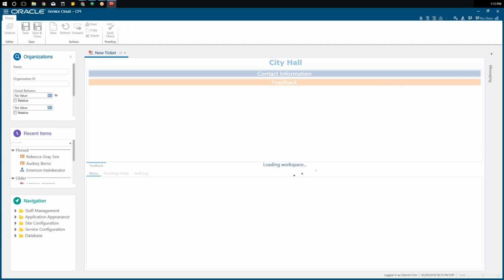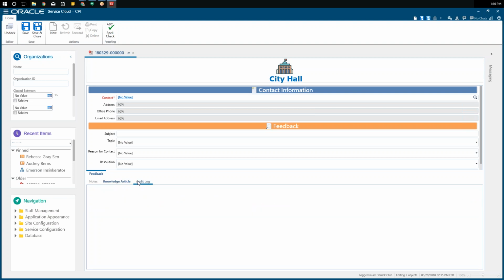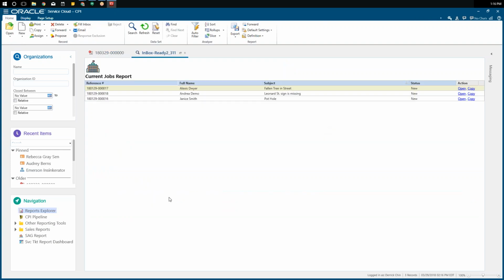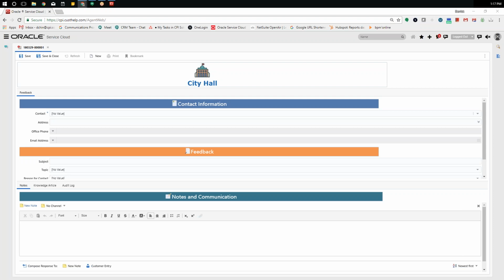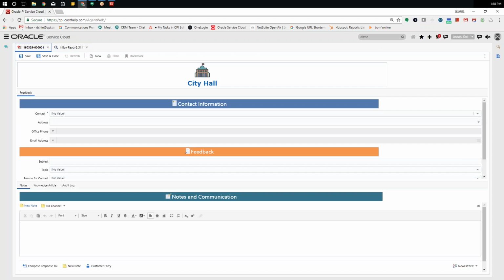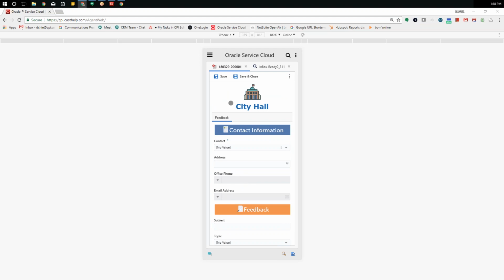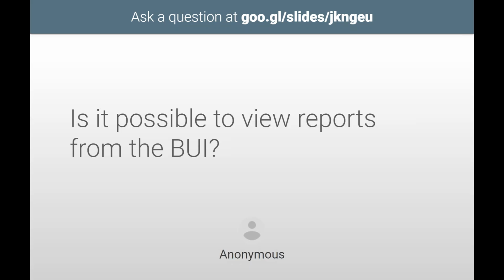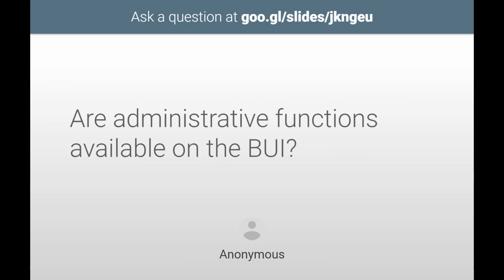March 2018 Ask the Experts - Topic is Browser User Interface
Everything You Ever Wanted to Know About Browser User Interface - there’s been a lot of talk about Browser User Interface over the past several months, but what can it do for you?

For information on upcoming Ask the Oracle Service Cloud Experts Webinars go